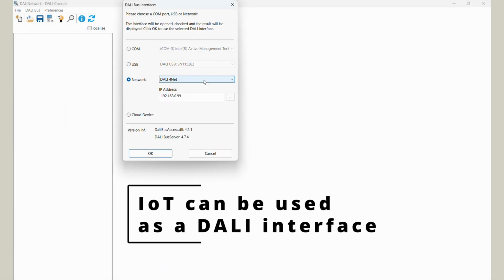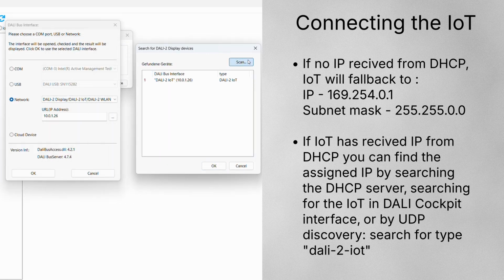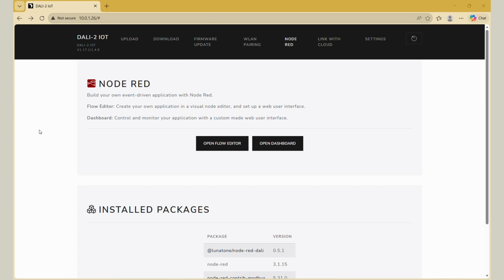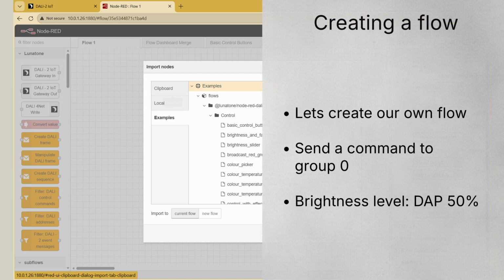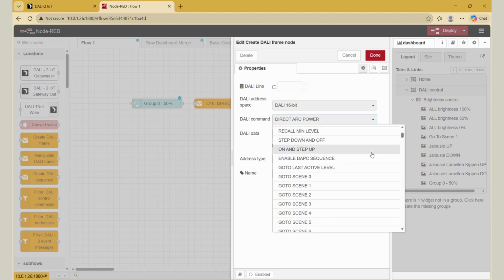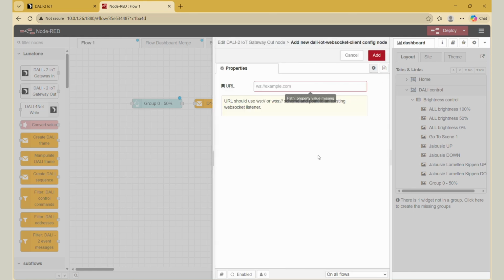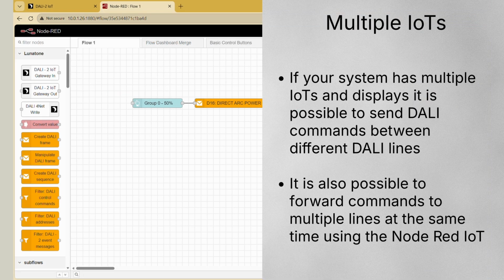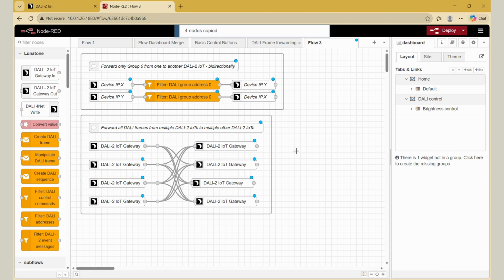Application video IoT Node Red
In this video, I'll be covering the setup of an IoT Node Red, how to connect to the Node Red interface, how to setup your first dashboard and how to make a more complex dashboard.

00:00 - Intro
00:20 - Example setup
00:44 - IoT as an interface
01:03 - Connecting to the IoT
02:46 - IoT Webpage
03:56 - Flow Editor
05:30 - Creating a basic example flow
10:19 - Creating an advanced example flow
12:28 - Outro